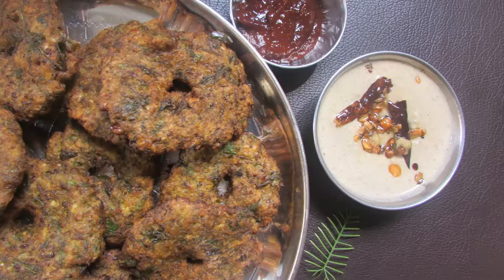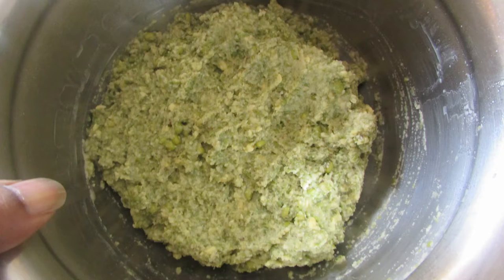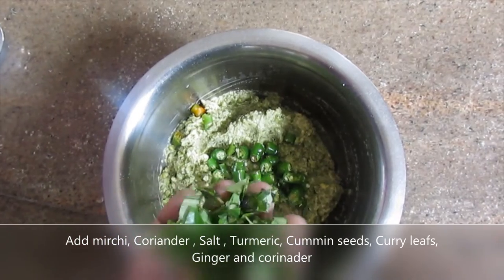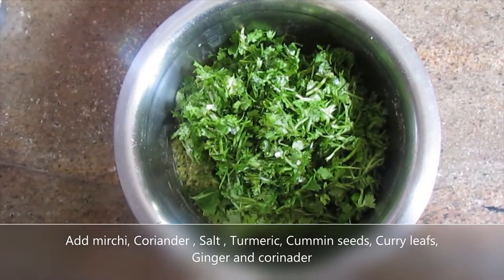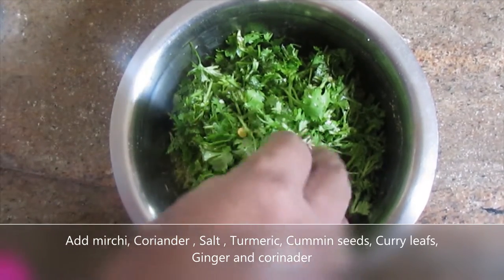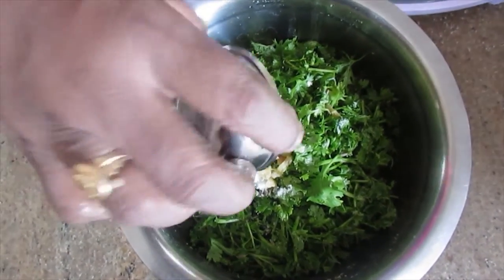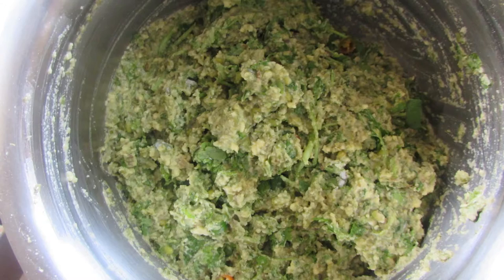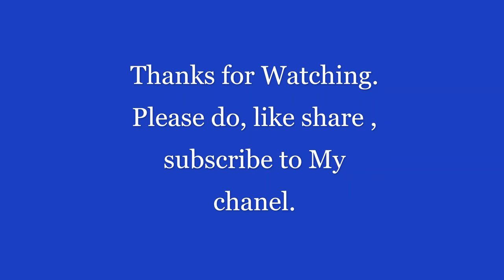Coriander Masala Vada | కొత్తిమీర మసాలా వడలు | quick Evening snack | quick Break fast item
Hello Friends,
                          This is my grandmother's recipe.It has got lots of flavors  in it.It will be crunchy and tasty and it can be taken as Breakfast as well as Evening snack. This can be a perfect mate on a rainy day.

Give it a try and let me know how it came out.